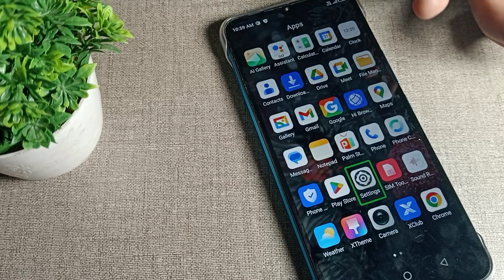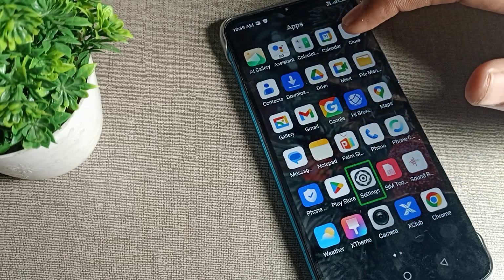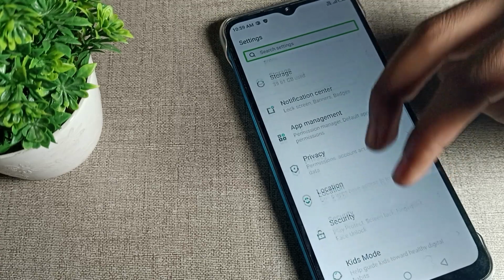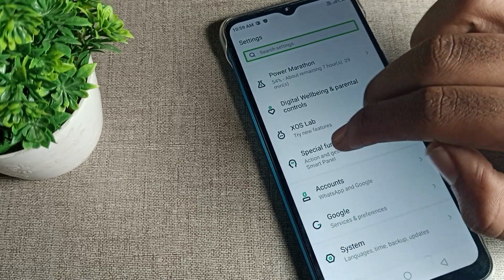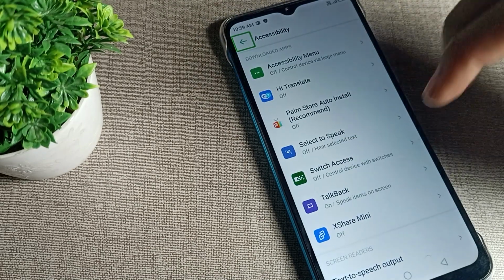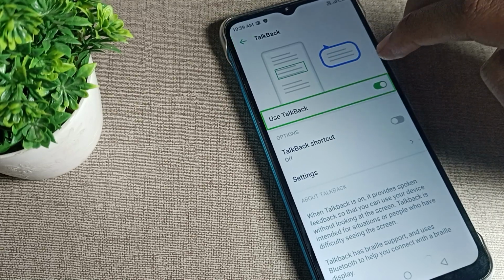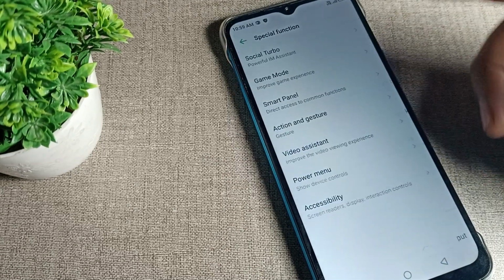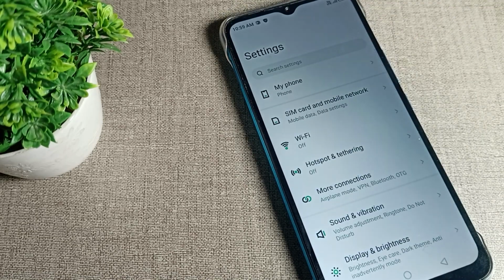infinix smart 5 off TalkBack, how to off TalkBack infinix smart 5 phone